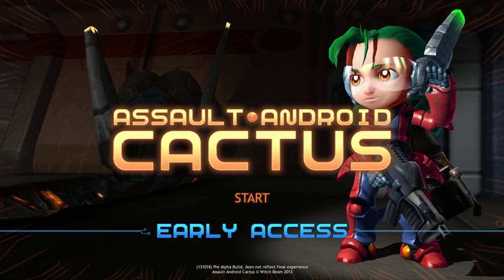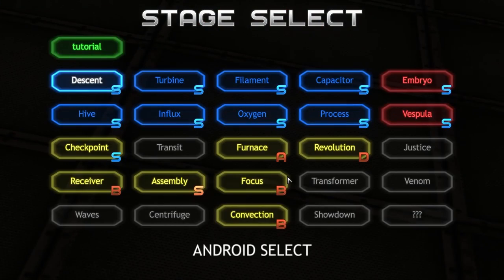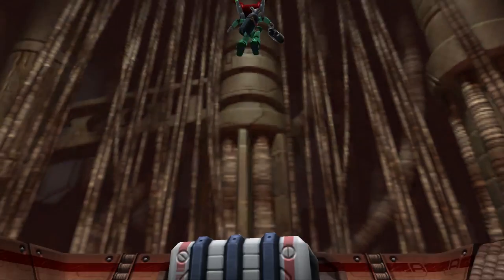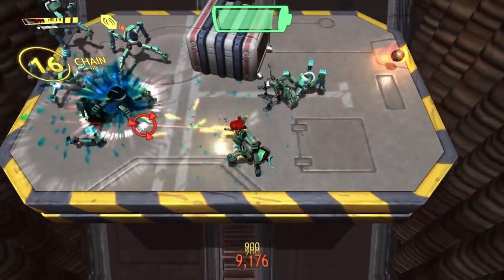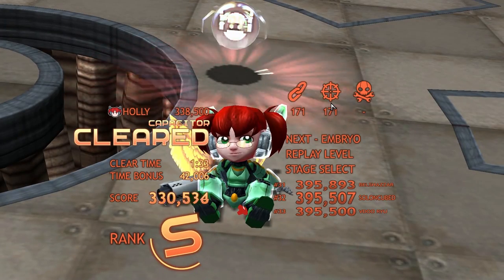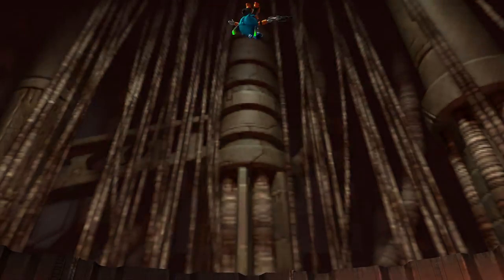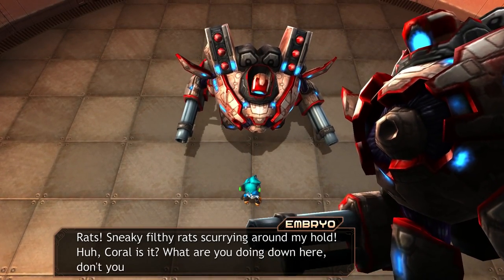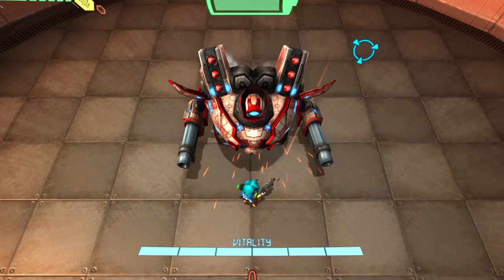Let's Play - Assault Android Cactus [1/2]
We play the first world of Witchbeam's "Assault Android Cactus", walkthrough what the game is about, and discuss a few key points of analysis in the game. You should really get this game... I highly recommend it.